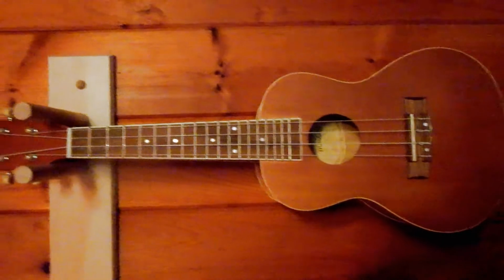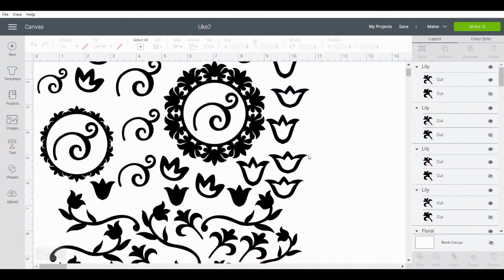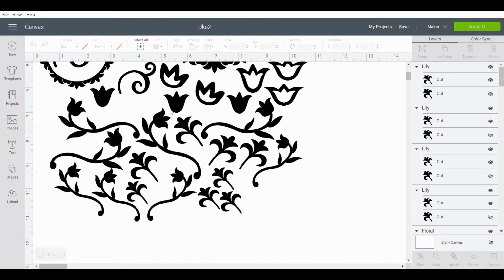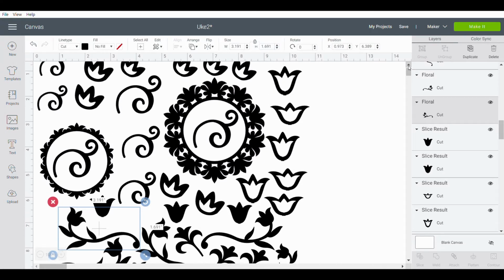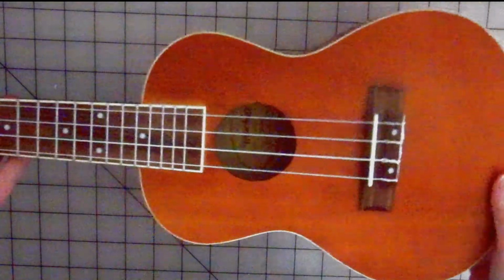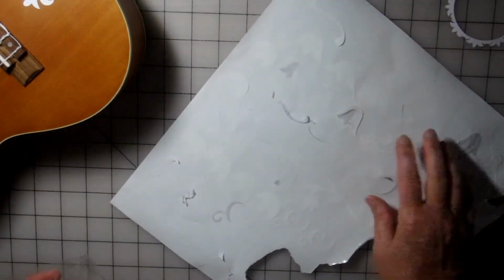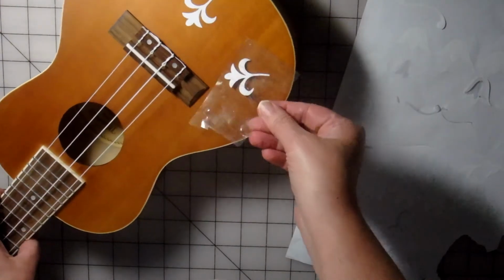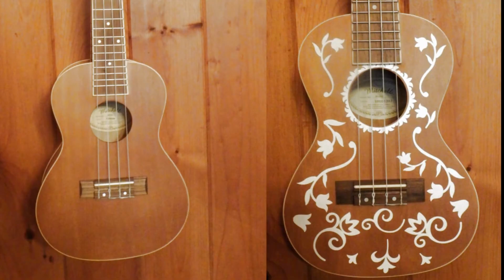Add some pizazz to your instrument. Decorated Ukulele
Are you bored with the plain look of your stringed instrument?  Why not jazz it up and make it your own statement piece? Inspired by the Mandy Harvey Kala Ukulele.  Start with a nice sounding yet inexpensive Ukulele and create a personalized version and at a fraction of the price.  Technique works well for the guitar too!

for tons of crafting projects, do it yourself repairs, money saving tips and more. Plus find out where to get the products for your projects.

MainelyDiY.com. Where you can do-it-yourself is a State of Mind.